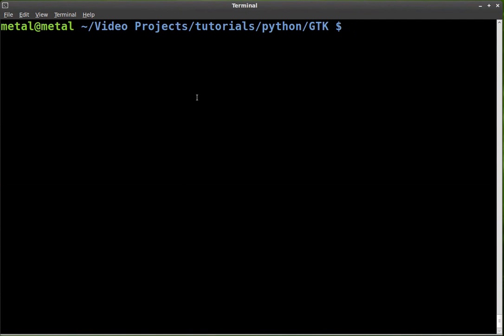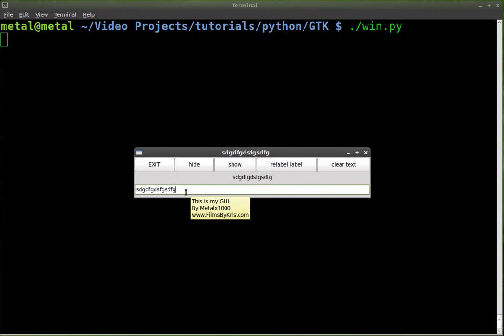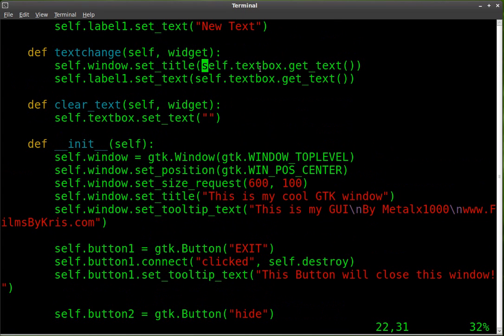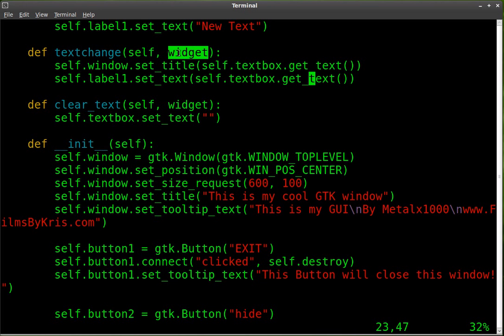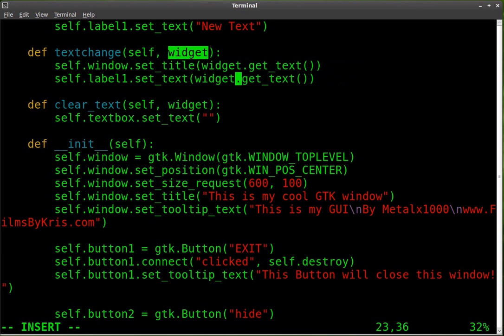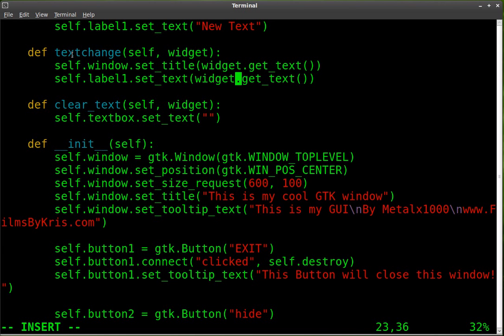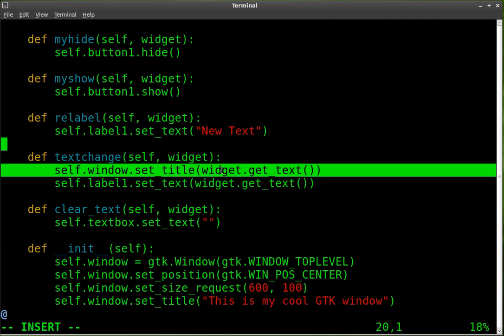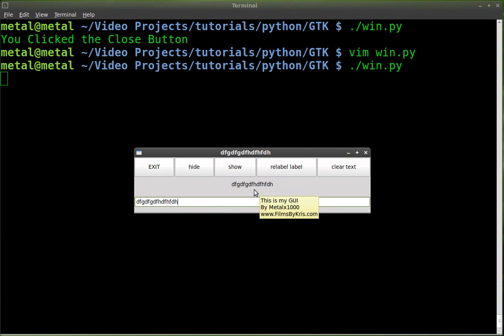Python - GTK GUI - Tutorial #11 - Function Variables